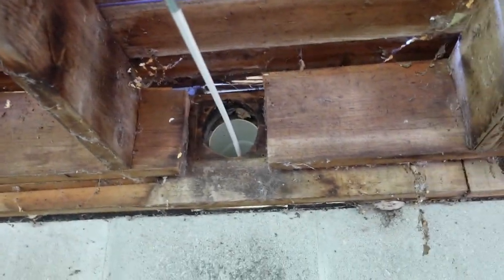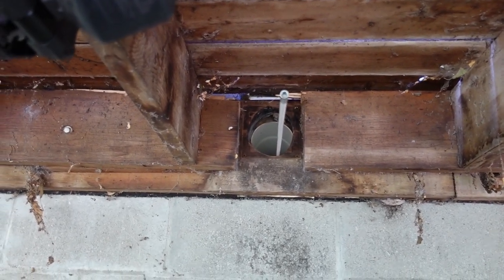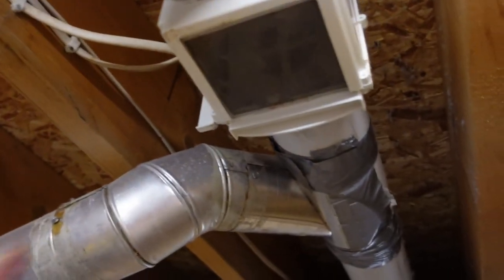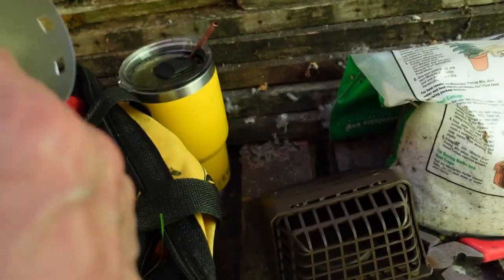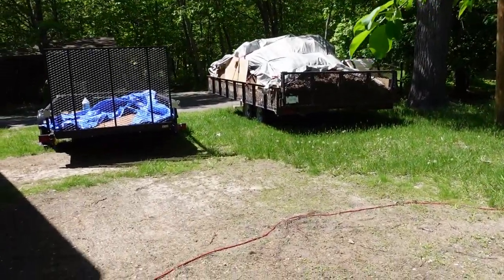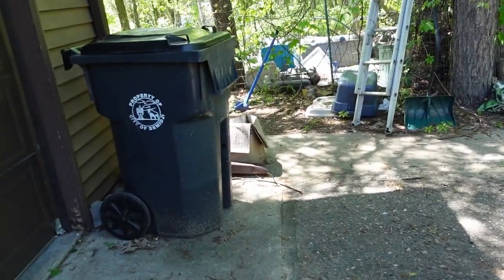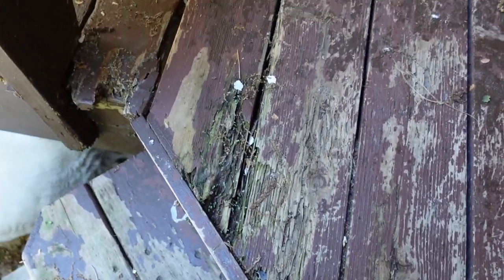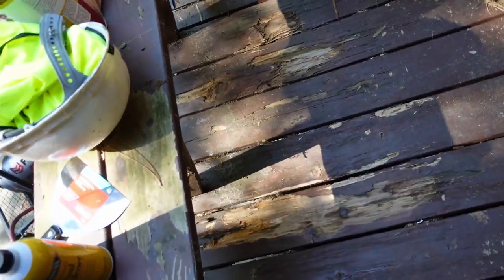More Spring Chaos, and doing more work on the house.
This picks up from where we left off in the last video. Starting to tackle some of the more difficult issues with the house.